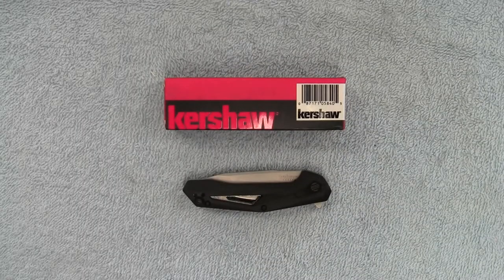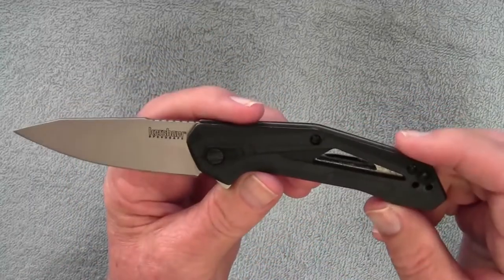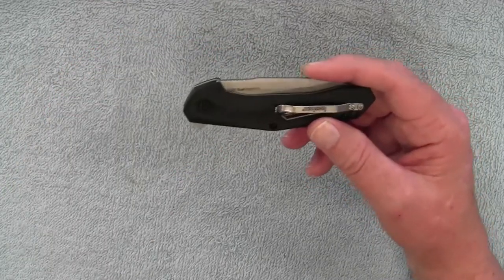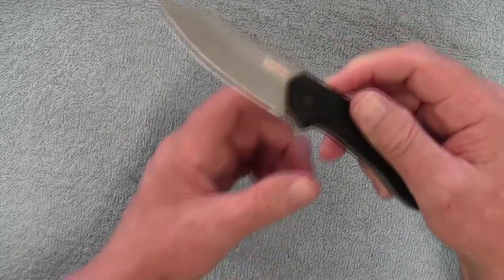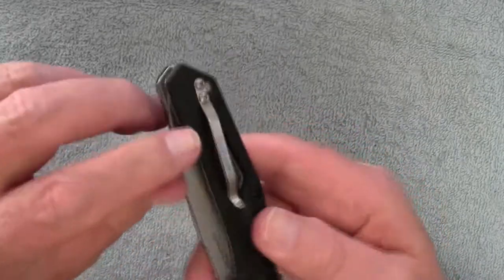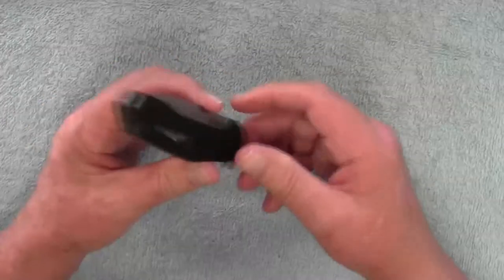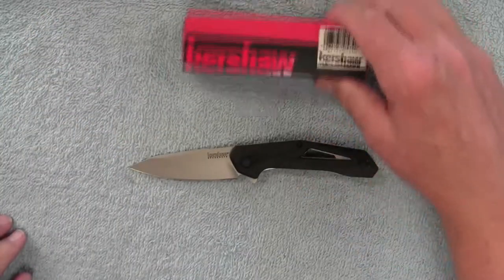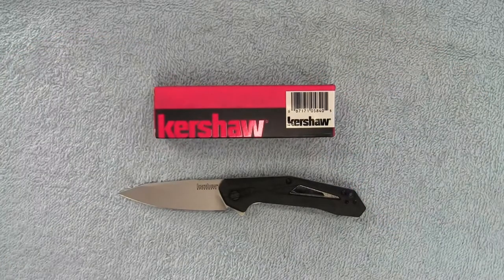EDC on a budget: Kershaw Airlock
Taking a look at the Kershaw Airlock pocket knife

Must be at least 18 years old to enter
Must live in the lower 48 states
Make sure the blade length is legal in your area
One entry per channel
Good luck to all that enter